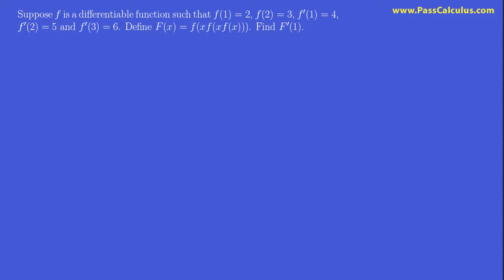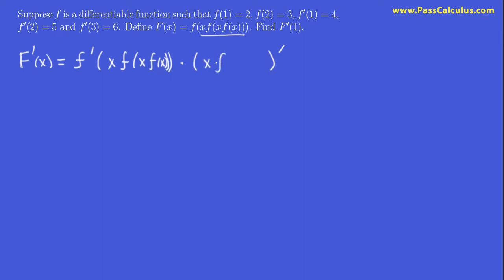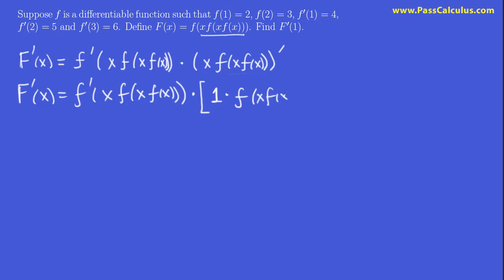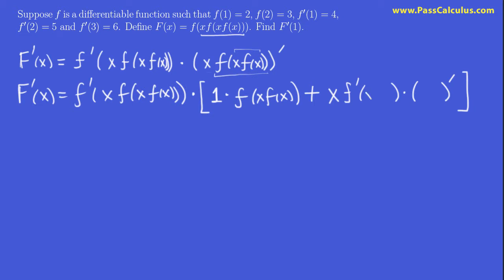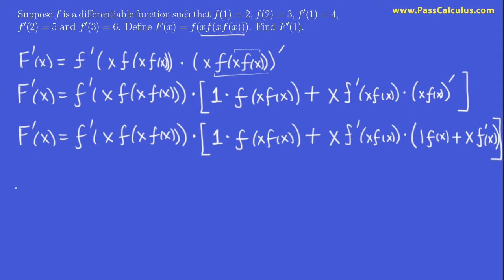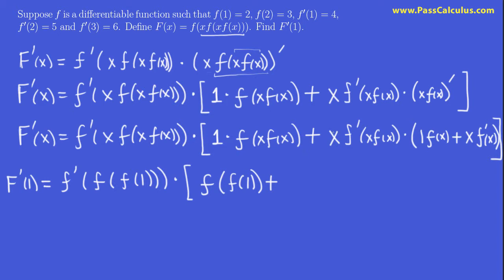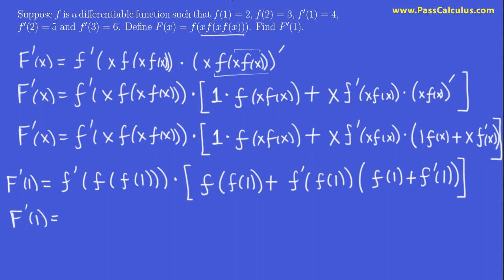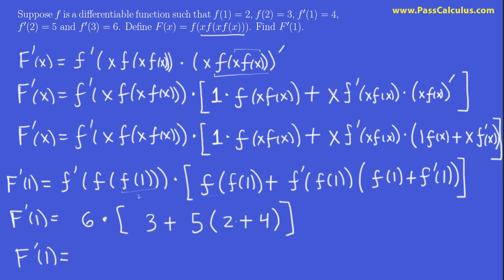Calculus - Chain Rule - Hard Problem 13